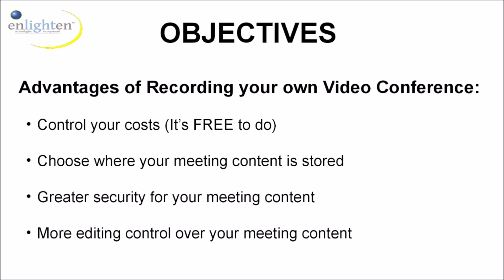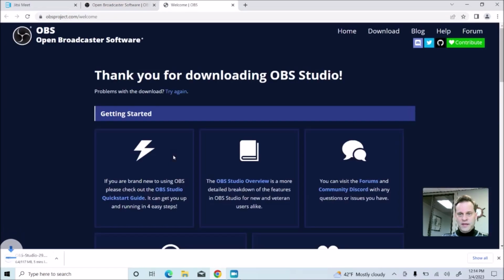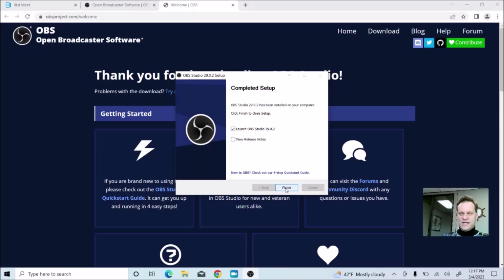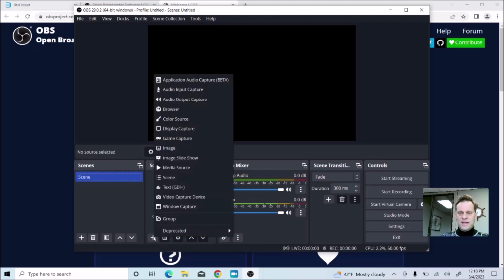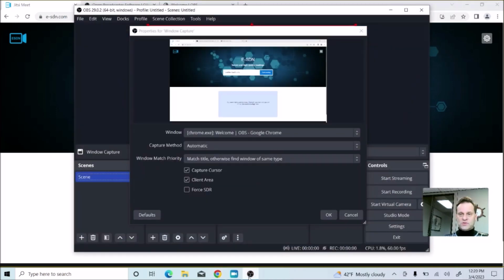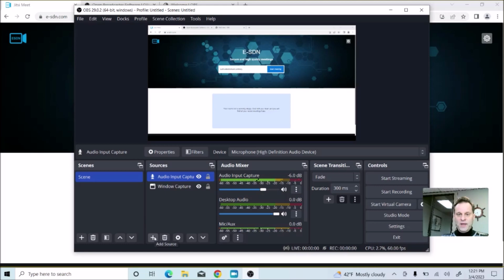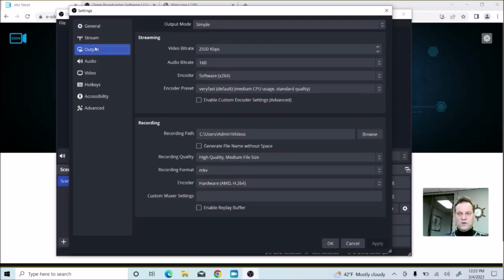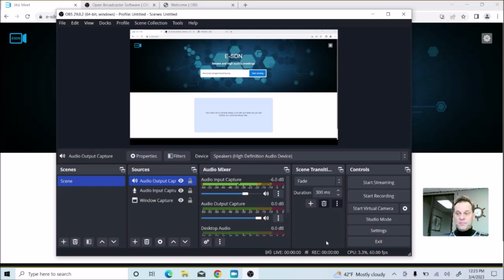How to Record A Video Conference For Free - Easy For Beginners-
RECORDING A VIDEO CONFERENCE IS EASY TO DO AND IS SAFE TO SET UP.  Enlighten technologies has been developing video conferencing services for over Twenty Years  and in that time Enlighten Technologies has identified the best way to recorded a video conference is by using OBS Studios. The reason for this choice is that it is free to use and can be stored on your own computer for an added security. In addition OBS studios has the greatest ability to recorded all the inputs of a video call. So not only can OBS Studios capture the video screen, but both the audio in and out can be captured at the same time. So for video conferences recordings, OBS studios is the best solution.

Music Cinematics-Pack
By Liborio Conti